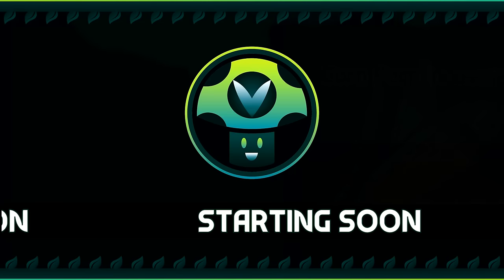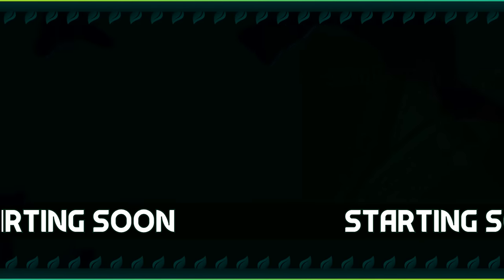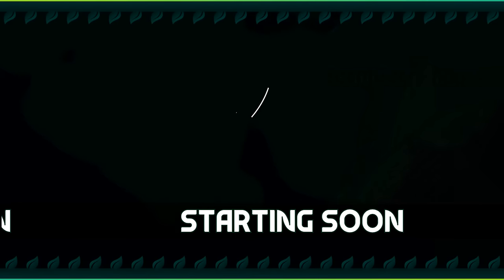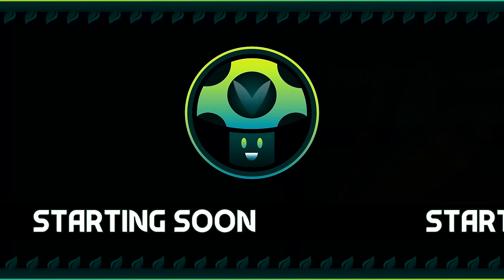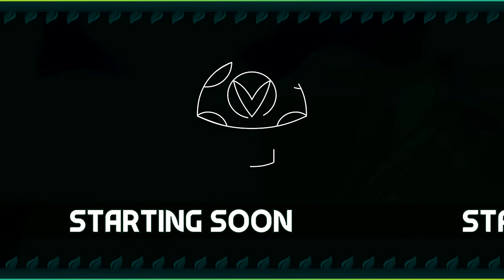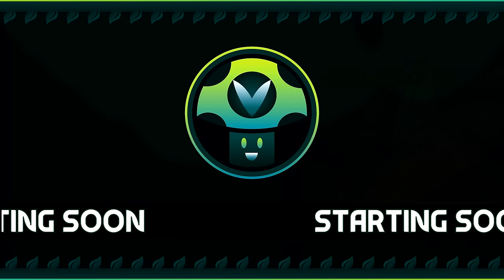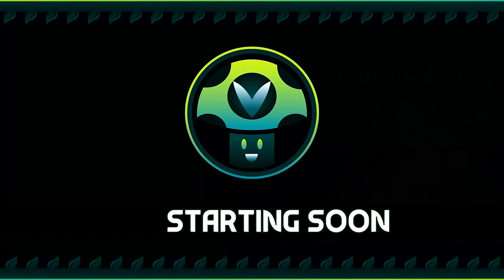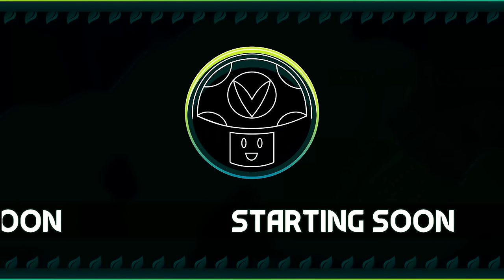[Pre-Stream] Diaper Chief has broken containment, Conan, Coachella, Miku is not real & More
[BRB Talk] The Chills, New BRB Screen, 'Garbage Land' and 'Clone Me' will be on Spotify